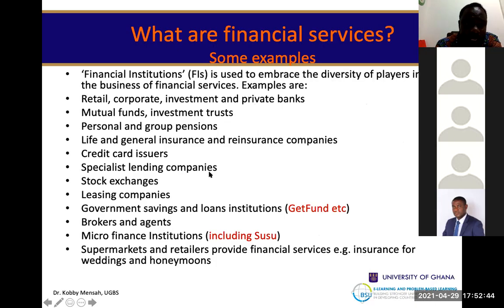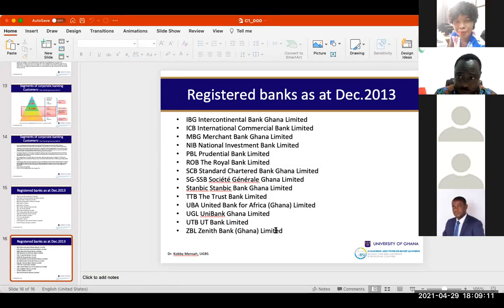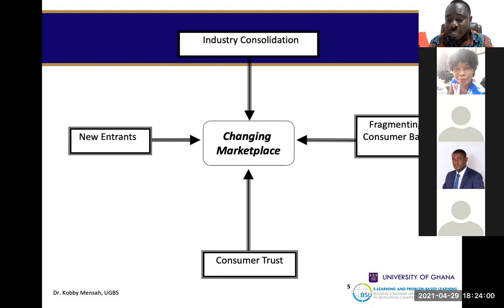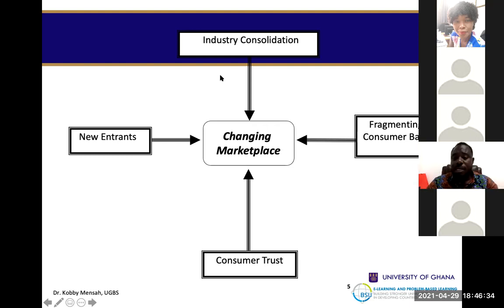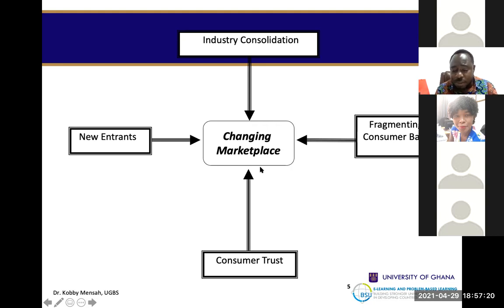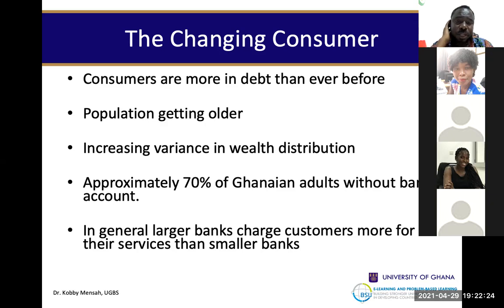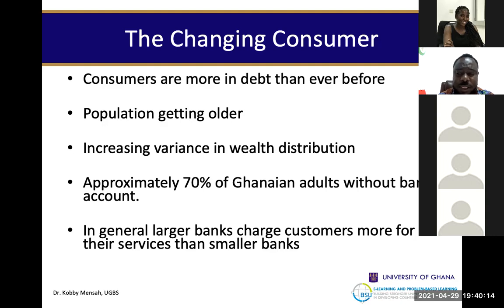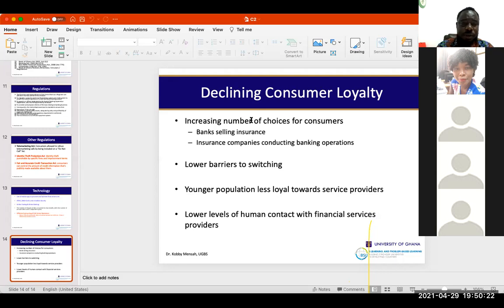Intro to Marketing Financial Services_2021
Overview of the Financial Services Market